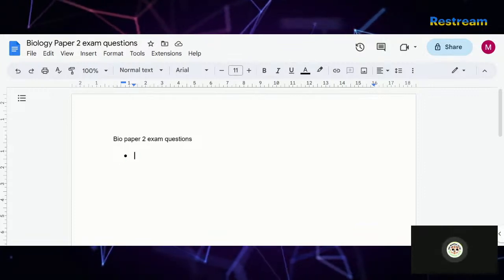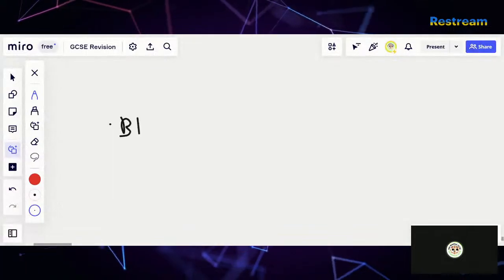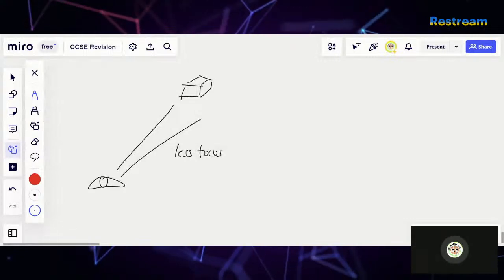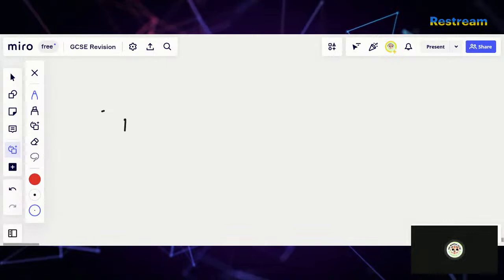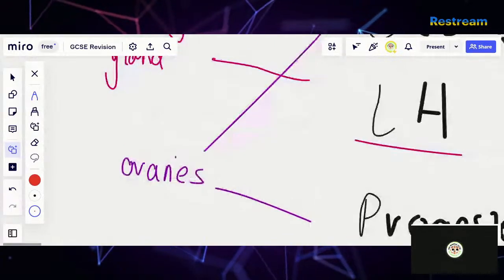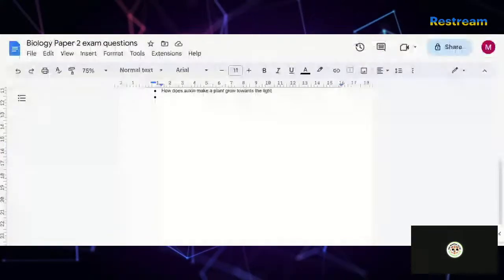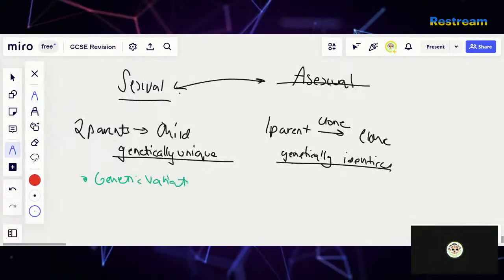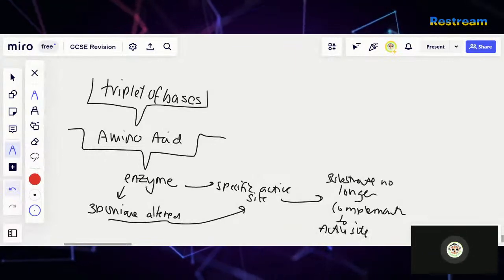GCSE Biology Paper 2 Exam Practice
We are going to do some GCSE Biology paper 2 practice questions to test your knowledge!
Here are the exam questions that I found that we went through today:

compare the structure and mode of action of the two control systems
Homeostasis maintains optimal conditions explain what this statement means
Joanna eats a toxic sweet and feels tingling in her mouth and her saliva glands release saliva: describe the pathway of a reflex action
When ice cold water is drunk why does the temperature near the brain decrease
 describe how the brain receives information about light entering the eye
A functional MRI scanner allows a person to move while the scanner makes images of the persons brain activity suggest how the scanner could help to find out more about the brain damage a person has
Explain myopia and hyperopia
Explain how the persons I could adjust to form a clearer image of an object that is close
Explain how blood glucose levels change after having a high glucose meal
Describe how the blood is controlled by adh
Describe why the skin goes red when warm
Explain how amino acids that are in excess or excreted safely
 how does changes in the uterus lining adapted for fertilisation
Describe how hormones control the menstrual cycle
Evaluate the condom and contraceptive implant
How does auxin make a plant grow towards the light
Germination required practical
Compare the advantages and disadvantages of sexual and asexual reproduction
Explain sexual reproduction in flowers
Explain how a change in one amino acid in an enzyme molecule could stop the enzyme from working

Do like this video if you found it helpful!